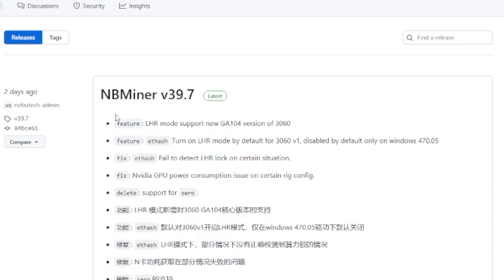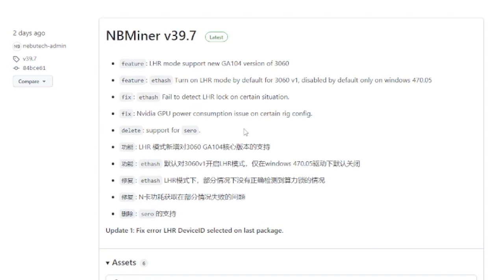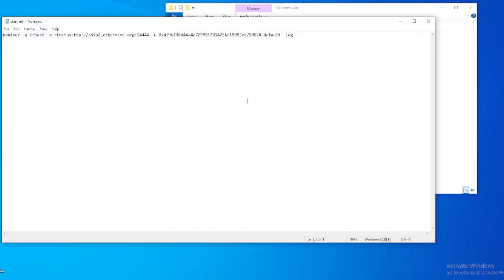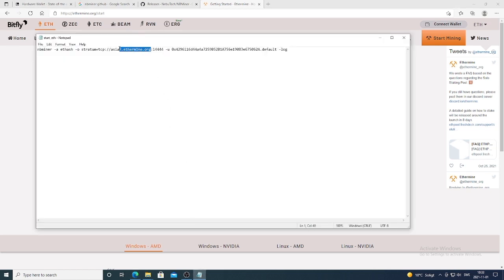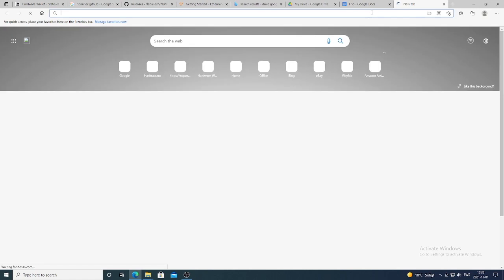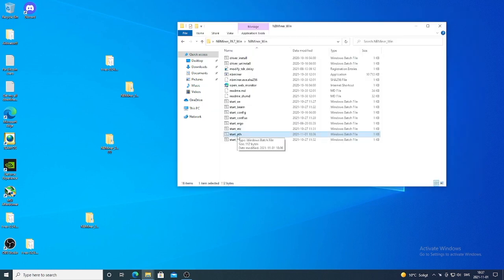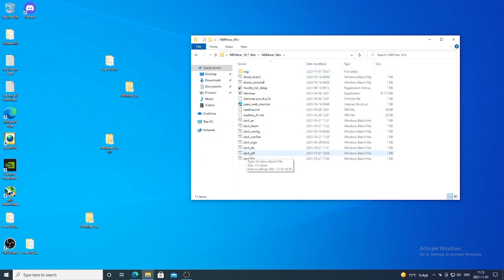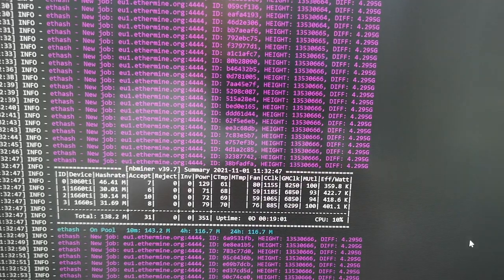NBMiner v39.7 LHR Unlock Update Gives 46++Mh/s With RTX 3060 TI LHR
How to get 46++MH/s hashrate on your RTX 3060 ti LHR graphic card with NBminer's new update v39.7 in 2021.

The Gpu I'm using is Gigabyte RTX 3060 Ti Eagle OC 8G

With the new NBminer v39.7 update you get LHR mode support new GA104 version of 3060 and Turn on LHR mode by default for 3060 v1, disabled by default only on windows 470.05

This also works for other LHR cards.

NBminer helps your RTX 3060 ti with LHR to reach about 74% of its true potential.